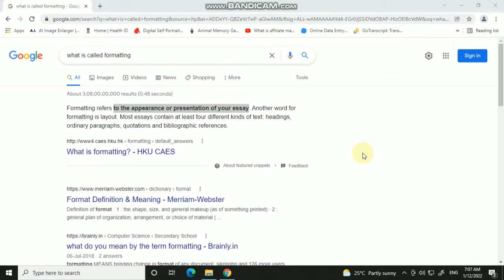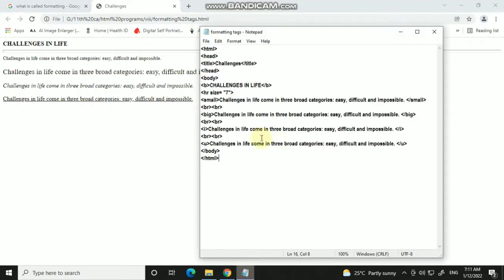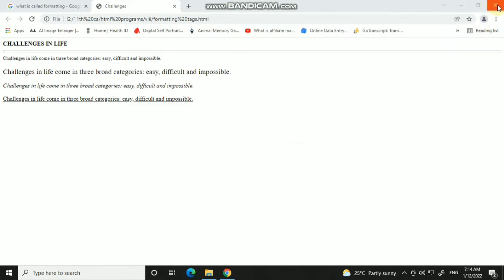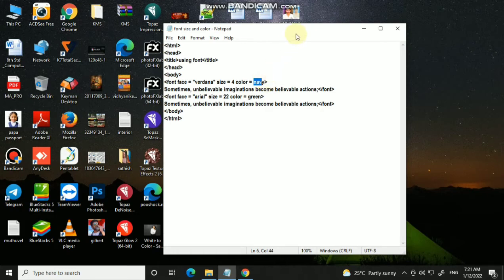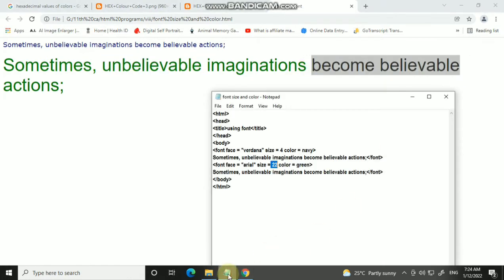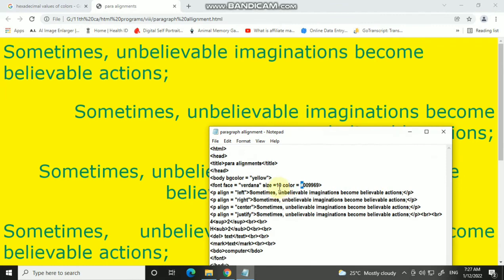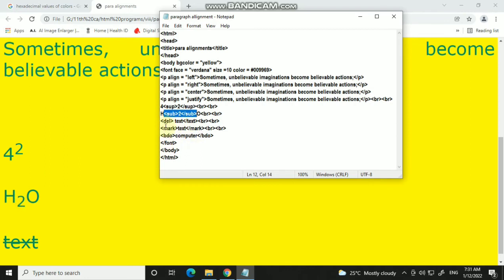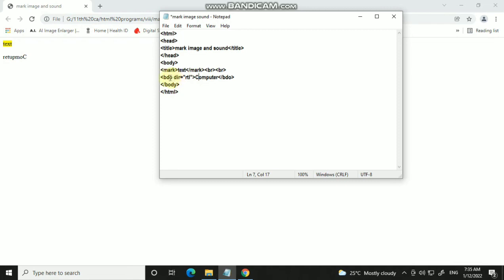VIII std/Lesson 4/Formatting in HTML/Part-1 video